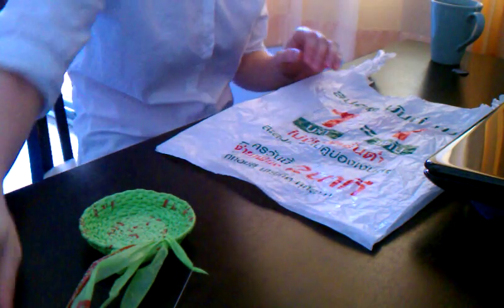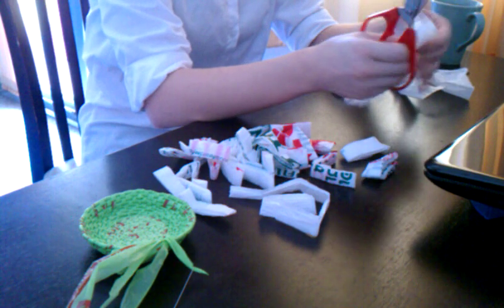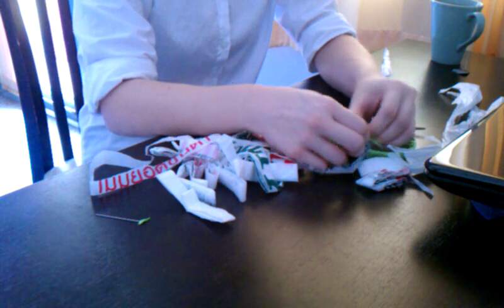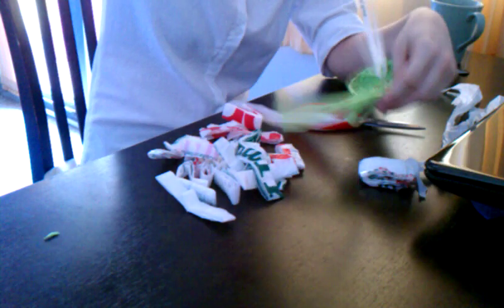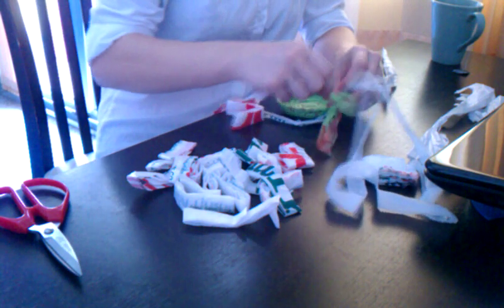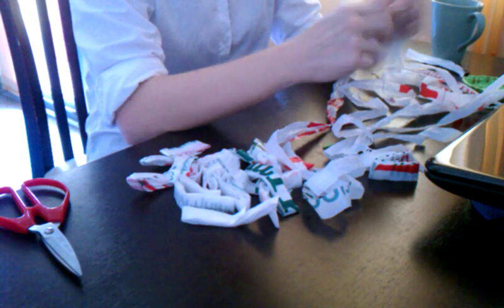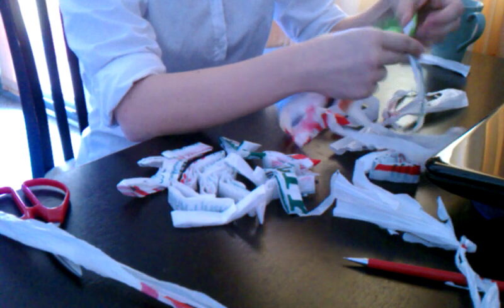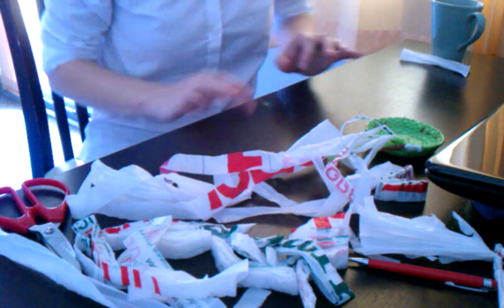Plastic Bag Basket Tutorial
I have made a follow-up video showing a better angle of what I'm doing for those of you who have commented that you can't see what I'm doing.

How I'm making my plastic bag basket. My technique is based on the pine needle basket techniques I have used in the past.